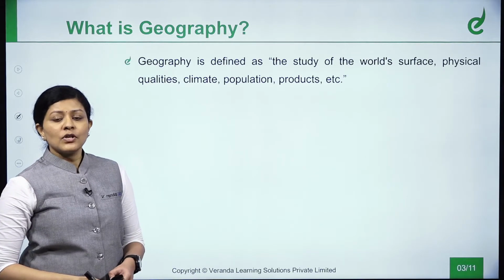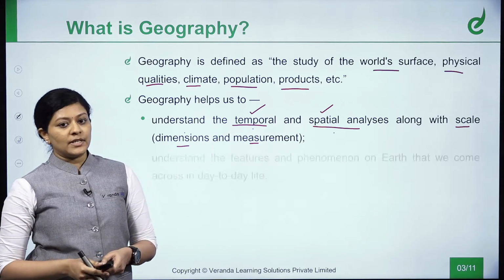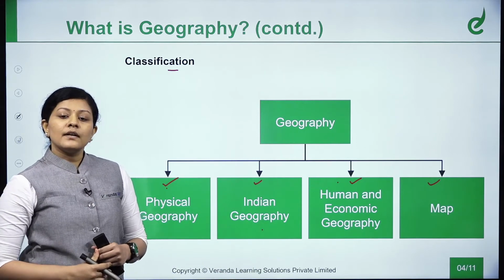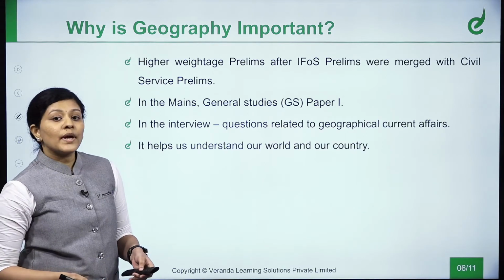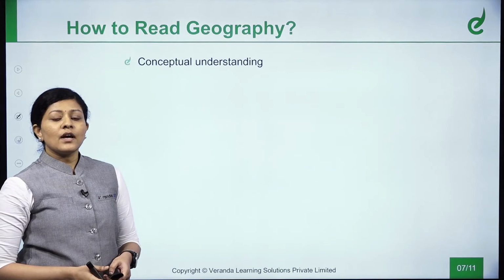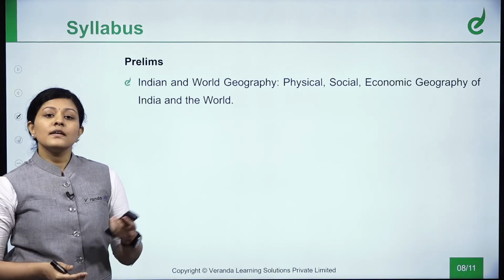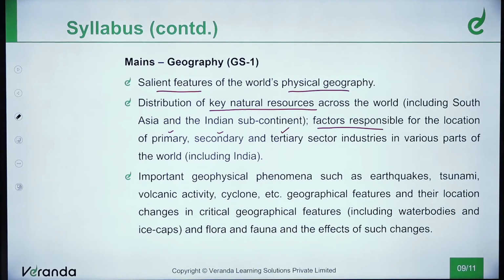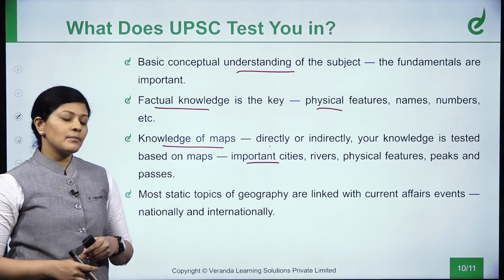Learning outcomes of Geography | Veranda IAS